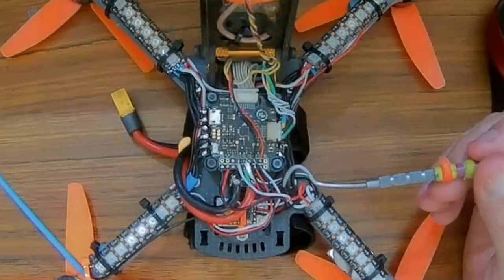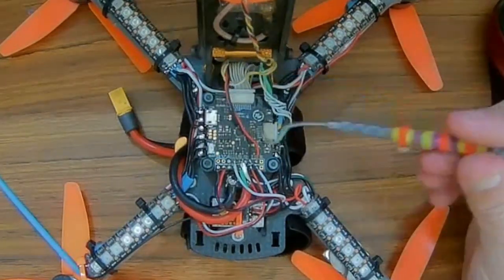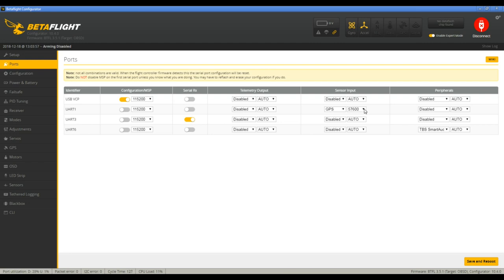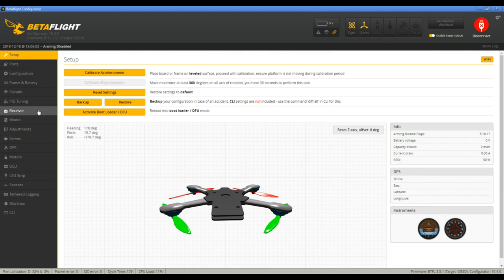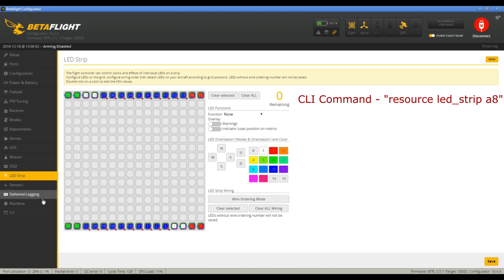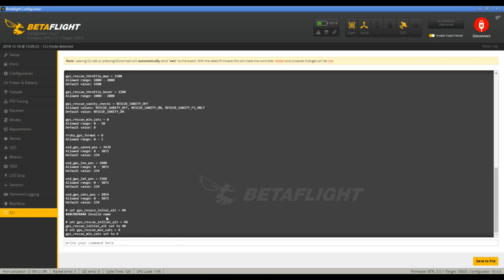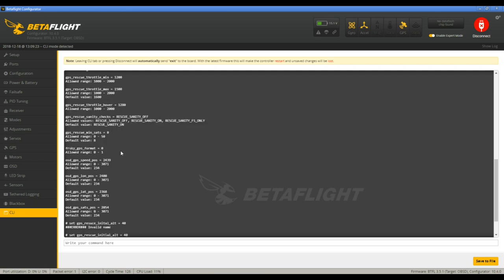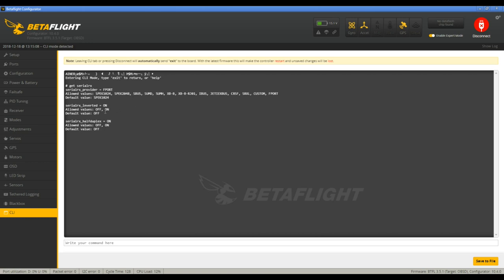R9mm F Port on F4 Flight Controller - Plus GPS and LEDs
In this video, I show how to connect the R9mm receiver to F4 Flight Controllers via F.Port. I also cover basic LED and GPS setup.

--Gear--

Kwad:

Frame: Ummagawd Remix
Flight Controller: Hobbywing X-Rotor Omnibus F4
ESCs: Hobbywing X-Rotor 45A 4 in 1
Motors: DYS Samguk Wei 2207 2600kv
FPV Camera: Team Spektrum Runcam Sparrow 2
VTX: TBS Unify Pro HV Race- Luminier AXii Antenna
Reciever:R9MM

Transmitter: Taranis Qx7 w/ R9M module

Goggles: Fatshark/Spektrum Focal V2 W/ Furious FPV True D v3.8
VRX Antennas: Luminier AXii and O.R.T Helical

HD Camera: GoPro Hero 3+

Lipos:
Venom Graphene 1300/1500 Mah 90C 4s
Tattu 1300 Mah 95C 4s
Lectron Pro 1300 Mah 85C 4s